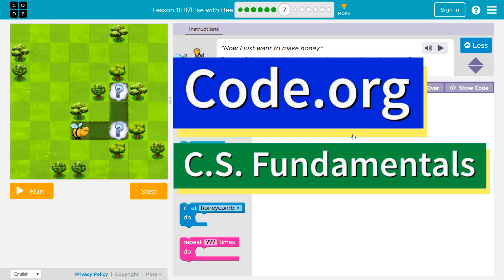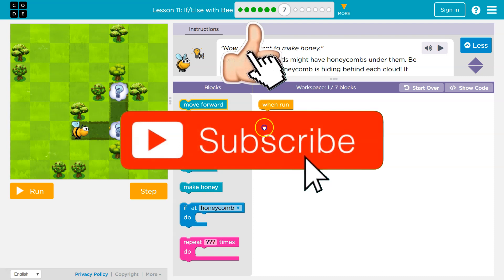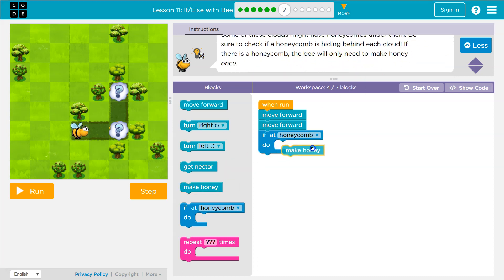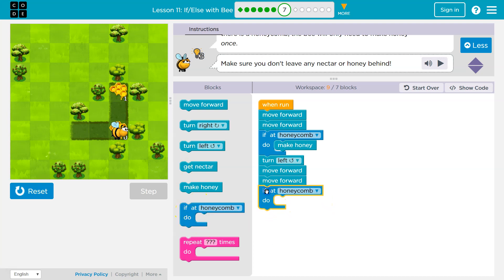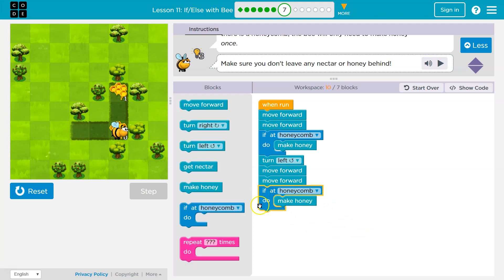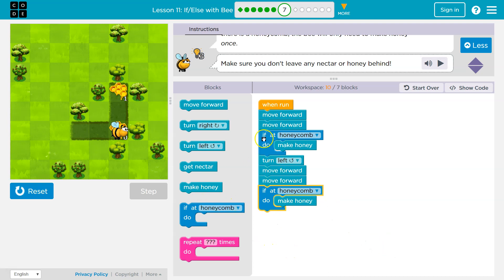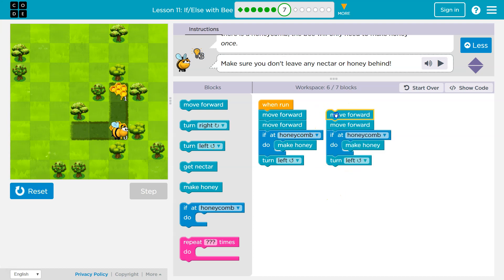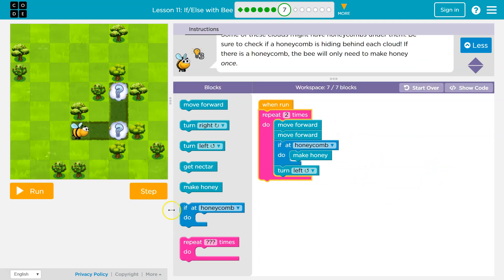Code.org Express Lesson 15.7 If/Else with Bee | Answers Explained | Course D Lesson 14.7